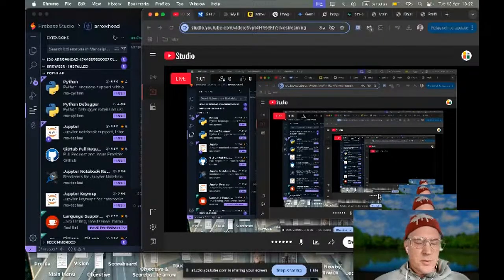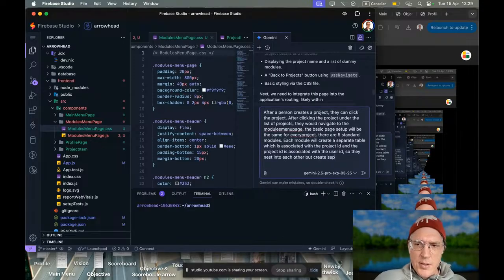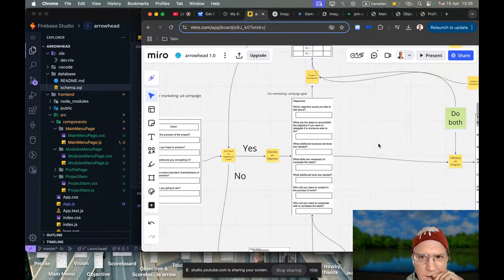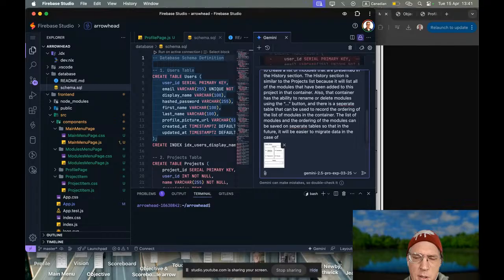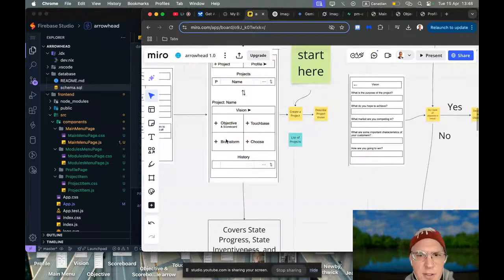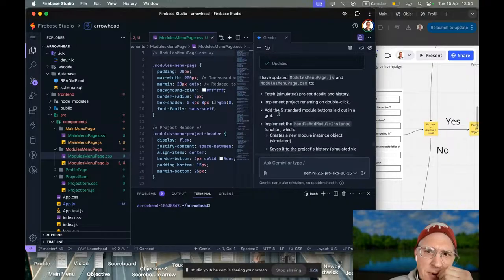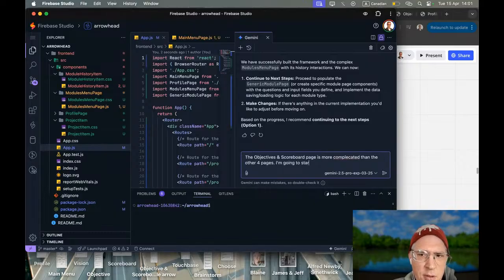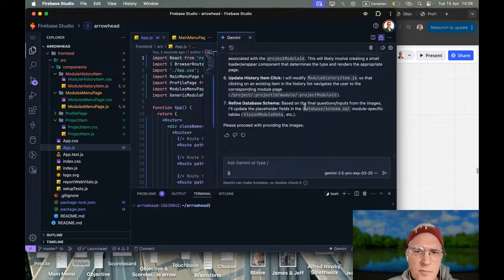day 19 part 1 - let's do 3 hours today - build out the modules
I finished the projects folder and now it's time to build out the app